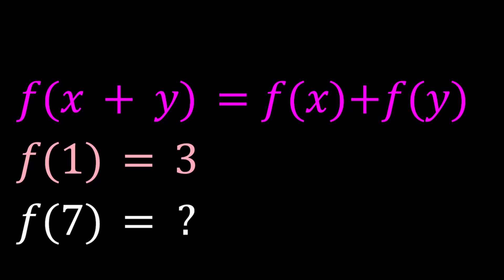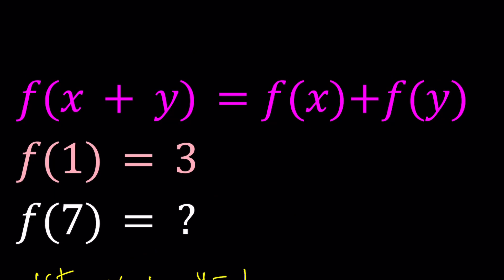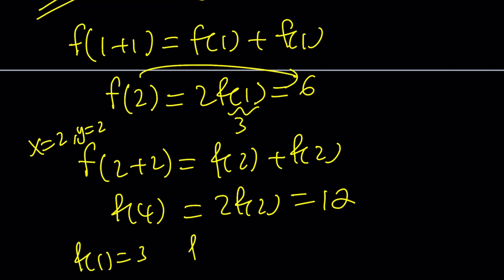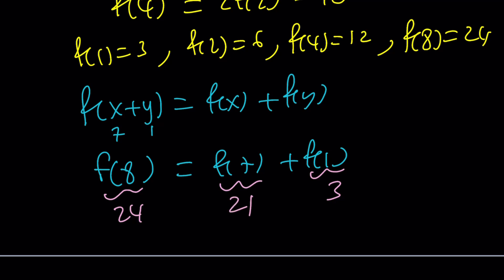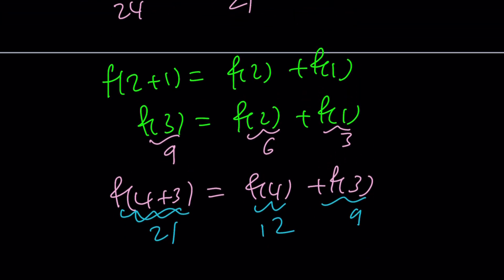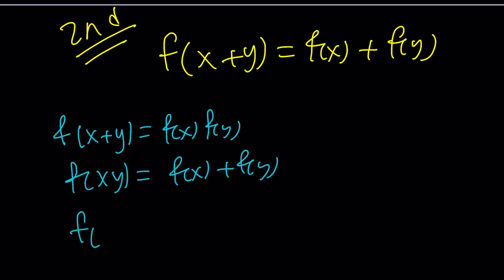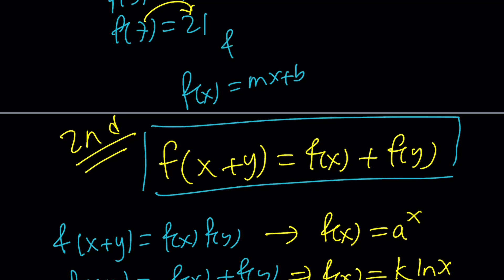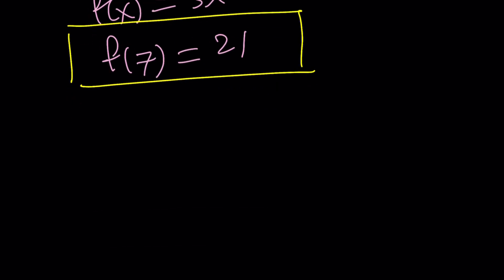I Solved A Functional Equation | Two Methods